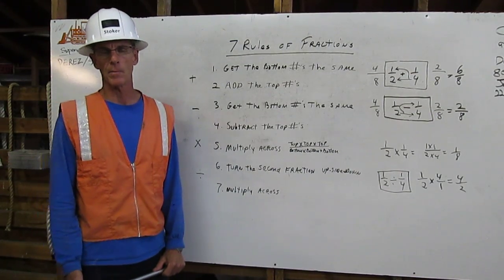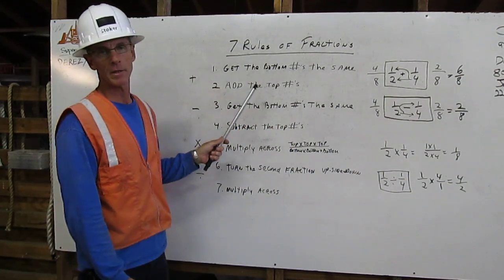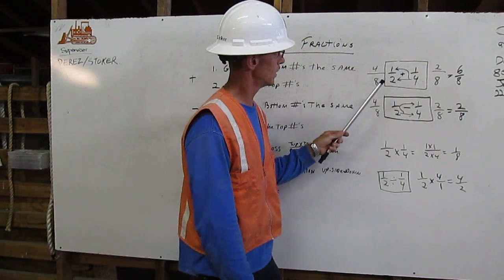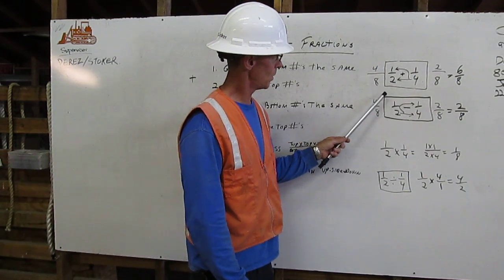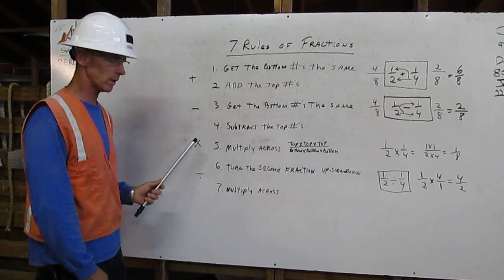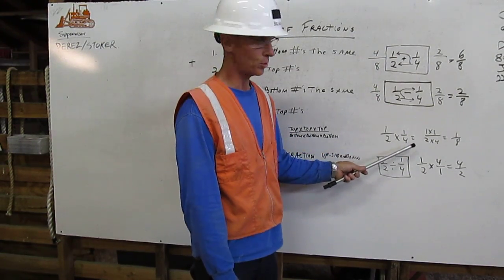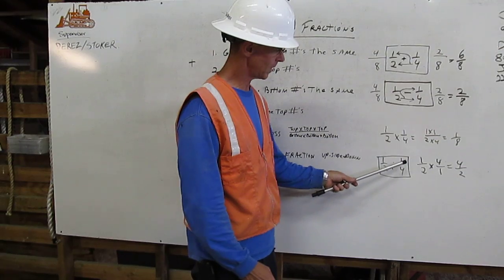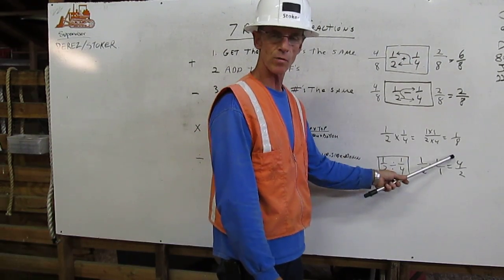Construction Math Certification Requirement 1 of 3 by Craig Stoker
"7 Rules of Fractions" Learned at Deep Creek Construction School